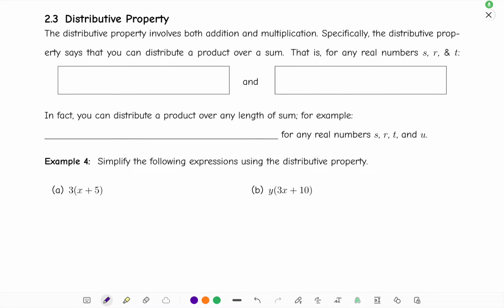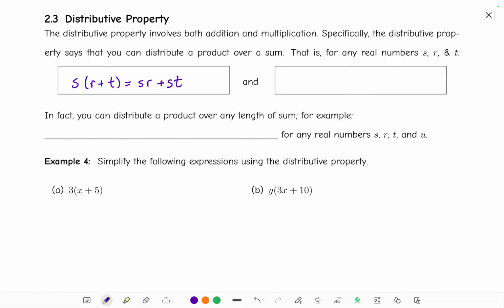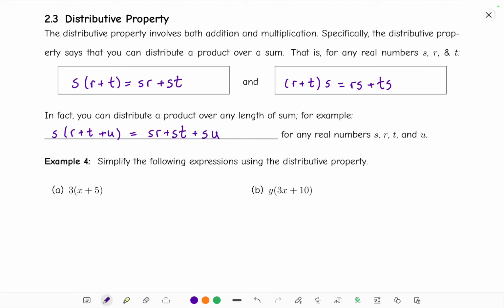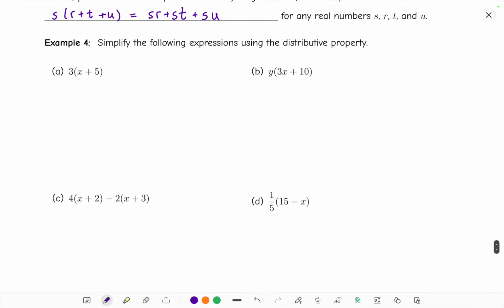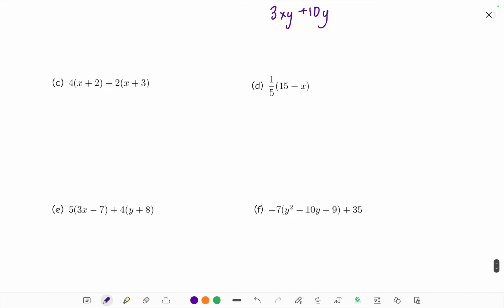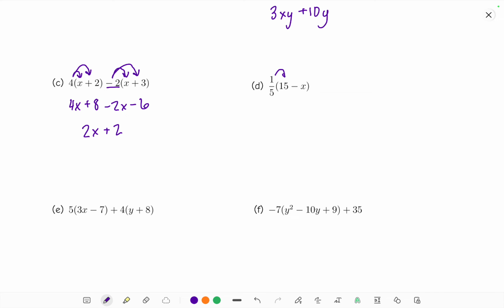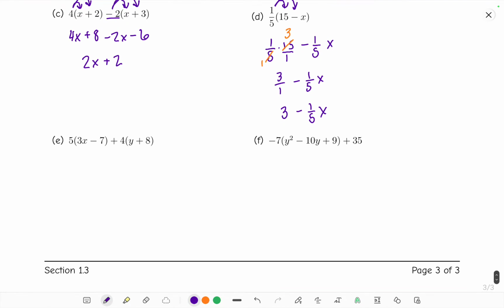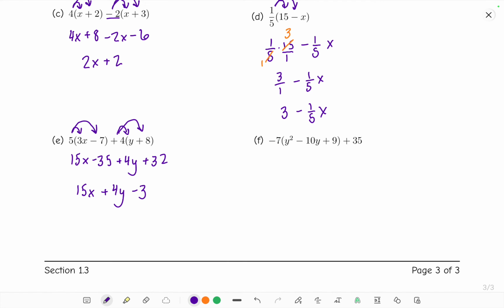MATH 082 Section 1.3 Order of Operations and Simplifying Expressions Part 2